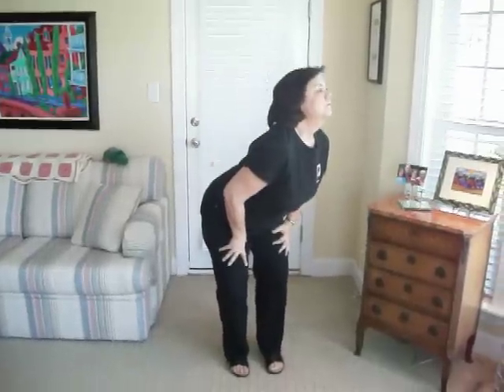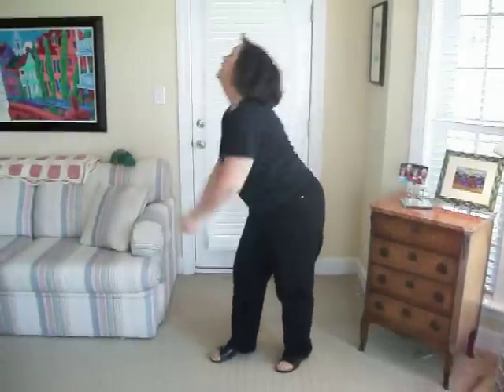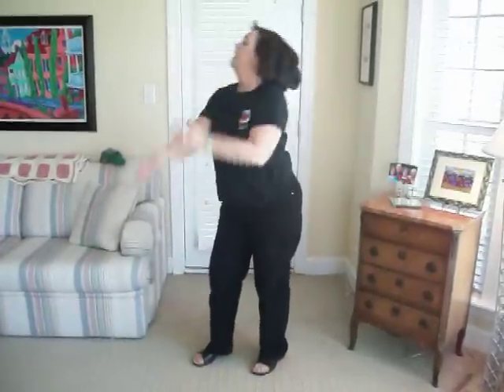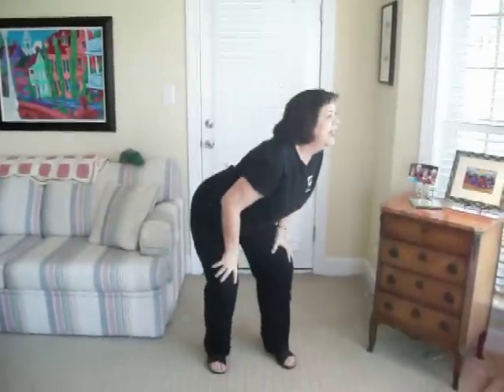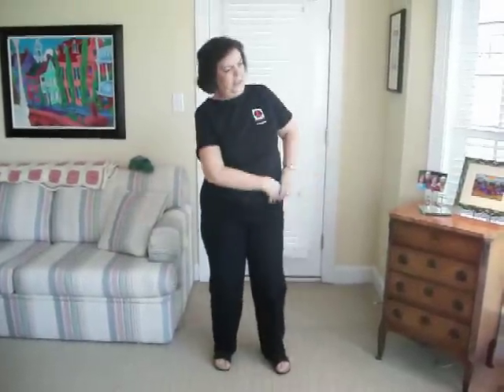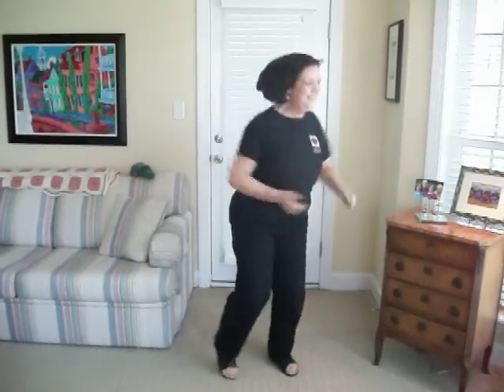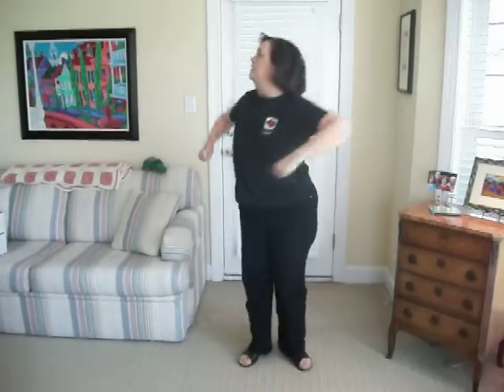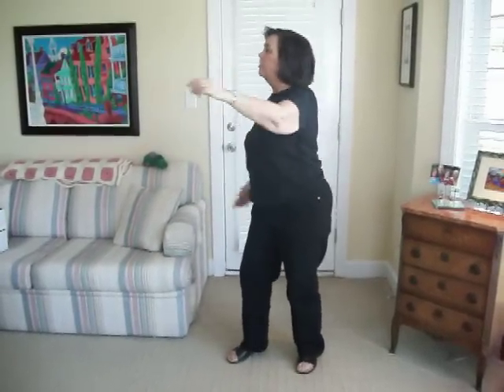Classroom Choreography: North Pole Diaries (Part 4)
Curious to know the inside scoop on your favorite Christmas characters? Then check out the North Pole Diaries to learn just what secrets Santa, Mrs. Claus, Dancer, two Elves, Santa's Mechanic Bob, and the North Pole Chief of Staff have this season! Each of these seven featured characters shares witty rhyming diary entries, followed by a chorus (of any size) singing and dancing a corresponding festive novelty song. Yes, holiday preparations for Santa and the gang are definitely in full swing! The fully reproducible script and score include complete choreography, making it simple to create a hilarious and entertaining 30-minute musical.

Book & CD (00-35728) $64.99
Teacher's Handbook (00-35726) $34.99
*Enhanced SoundTrax CD (00-35727) $44.99
*Includes Accompaniment & Full Performance recordings, plus Reproducible PDF files of Student Pages & Cover Art.

Alfred Music's Classroom Choreography channel takes you step-by-step through movement for many of our favorite choral works to create a more dynamic performance for your students and audience!